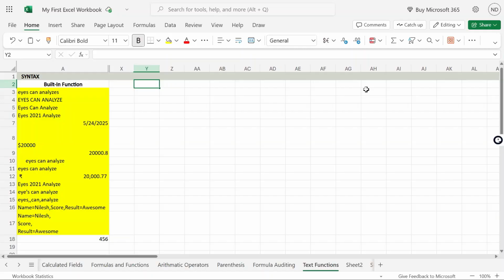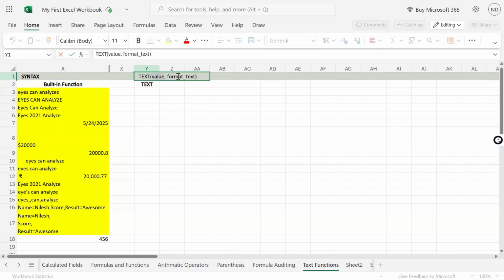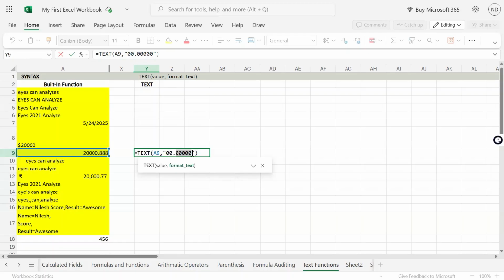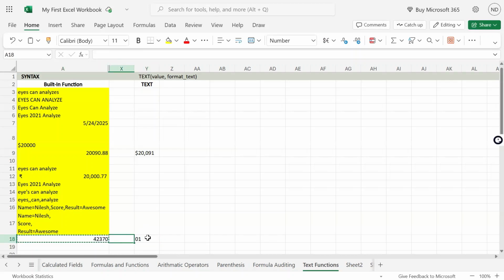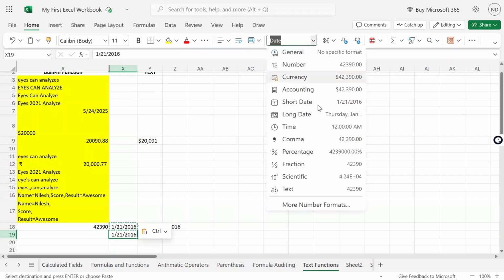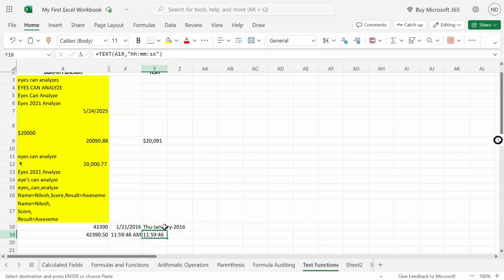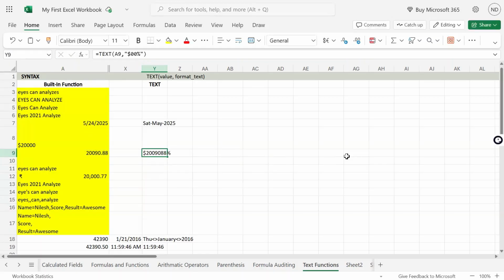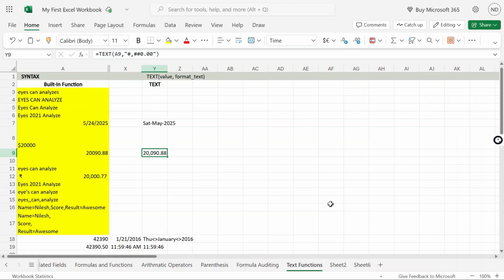EXCEL - Formulas and Functions - Text - text